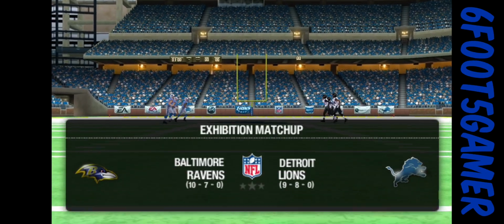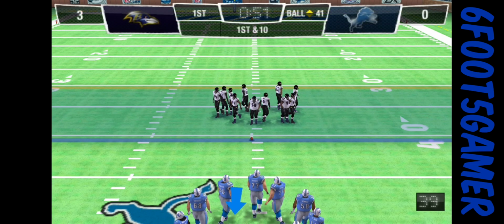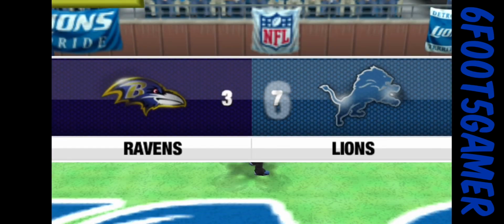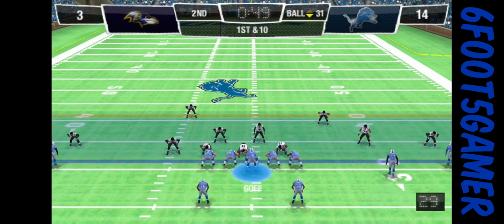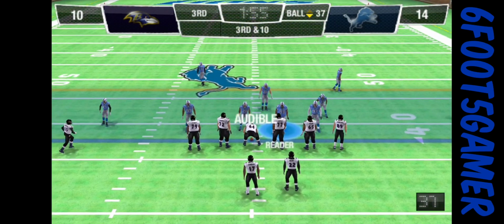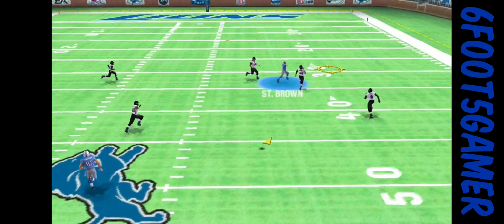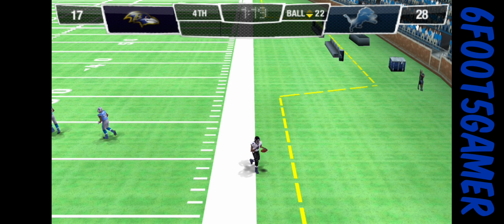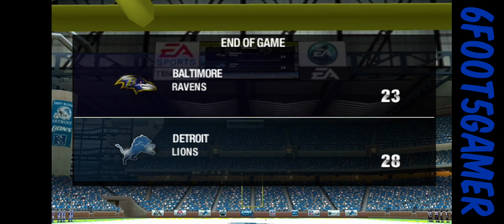Madden 12 PSP Modded [2024-25 Rosters/Teams] Lions Vs. Ravens